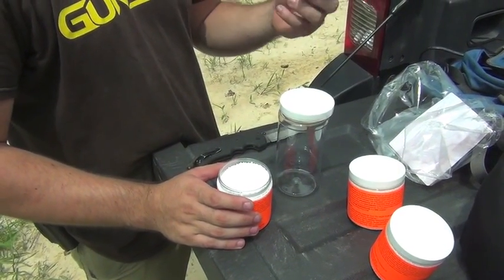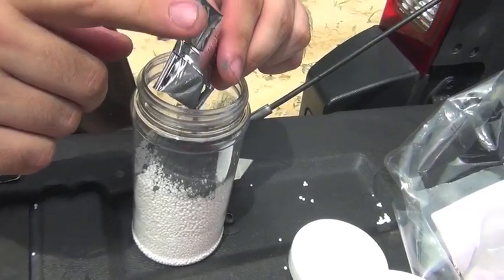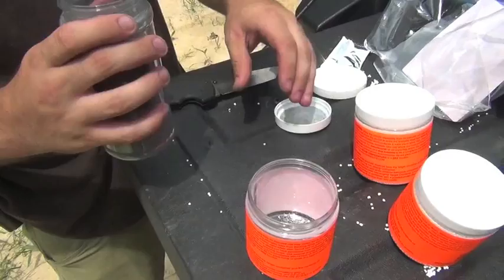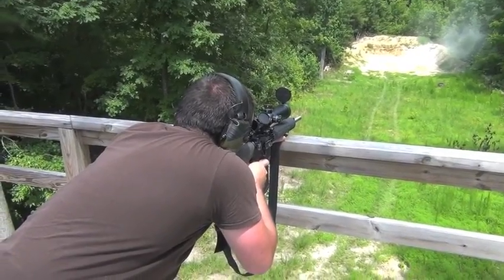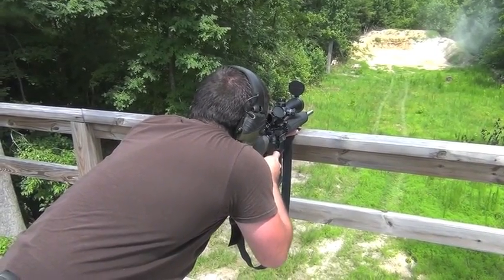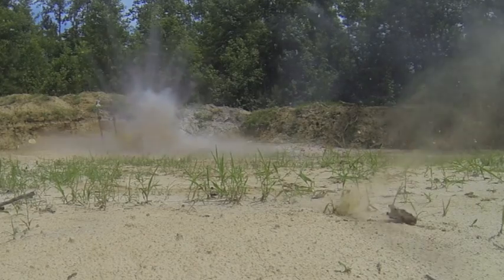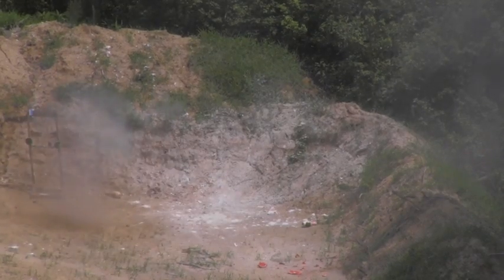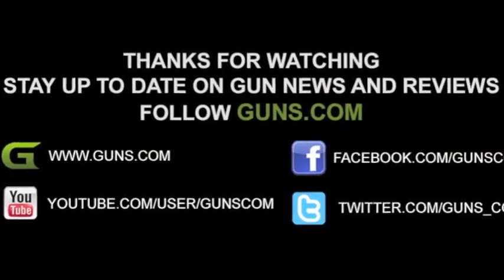Tannerite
Guns.com puts Tannerite to the test.  It is a bad day for watermelons.